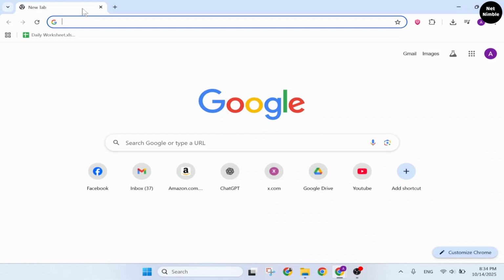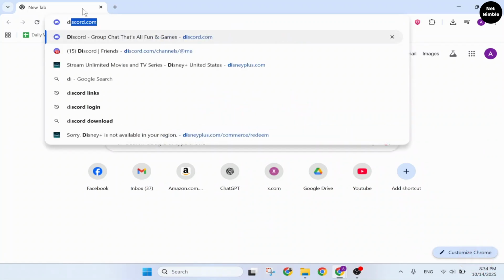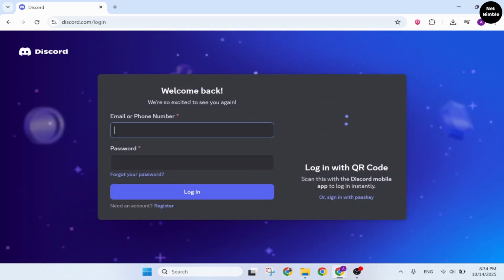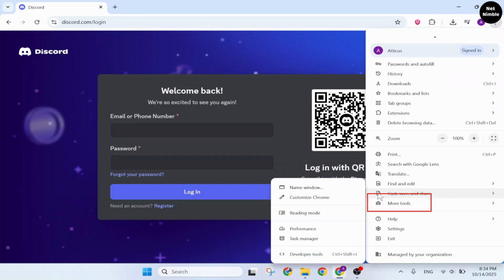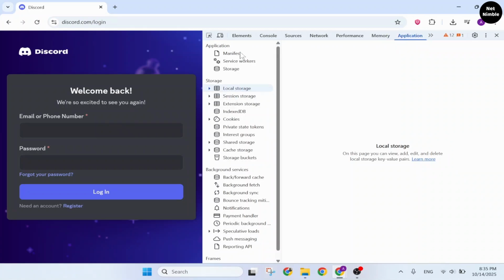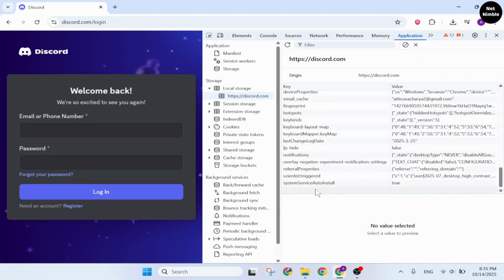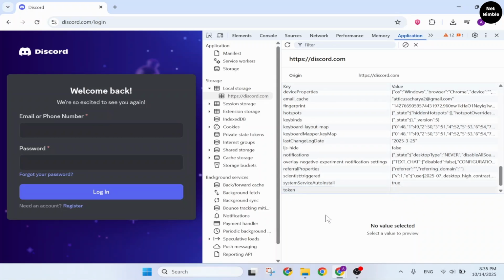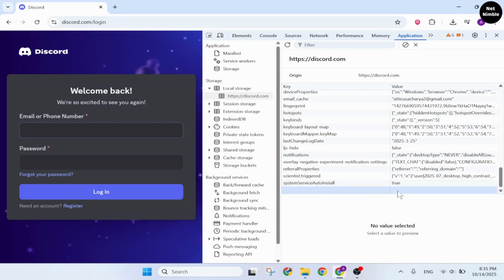How To Login Discord With Token?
Want to learn how to login to Discord with a token? This video will guide you through the steps on how to login to Discord using a token quickly and easily. Whether you're asking, "How do I login Discord with a token?" or need help understanding the token login method, this tutorial has you covered. Learn the steps to access your Discord account using a token and understand how the process works. Watch now to see how you can login to Discord with a token today!

Timestamps:
00:00 How To Login Discord With Token
00:06 How Do I Login Discord Using a Token?